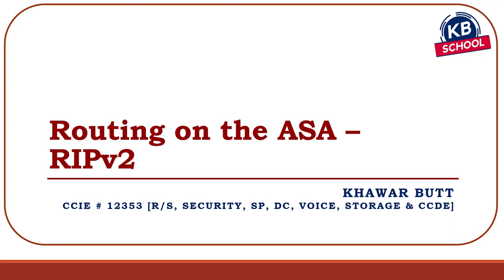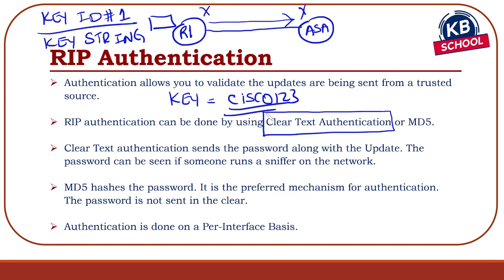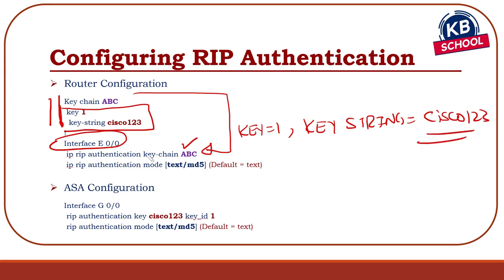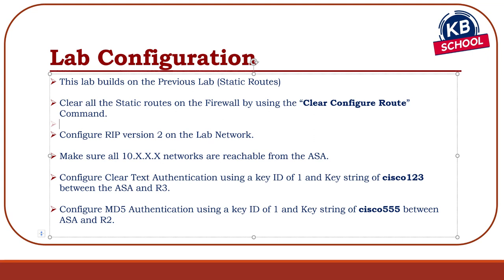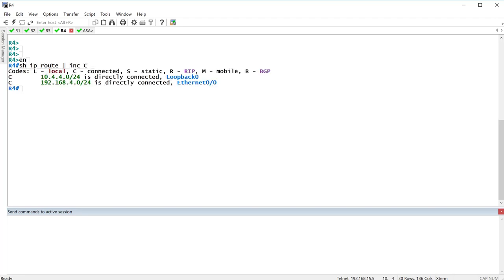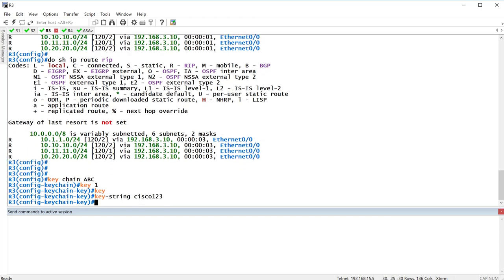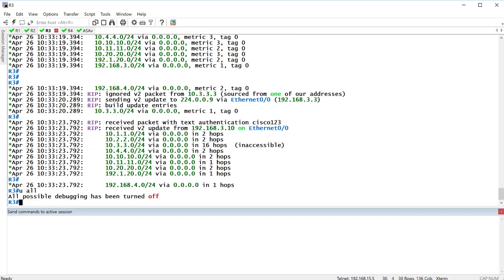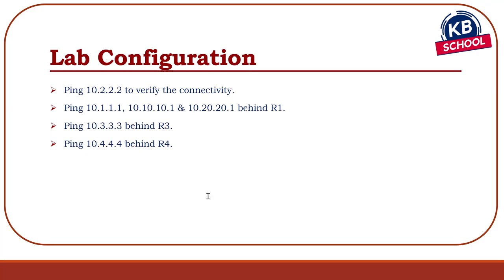4 Routing on the ASA RIPv2